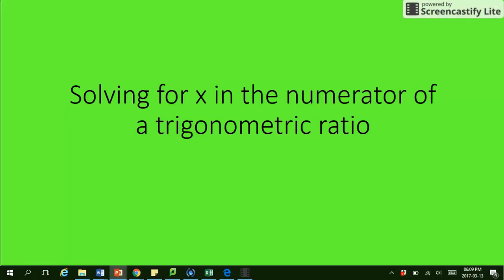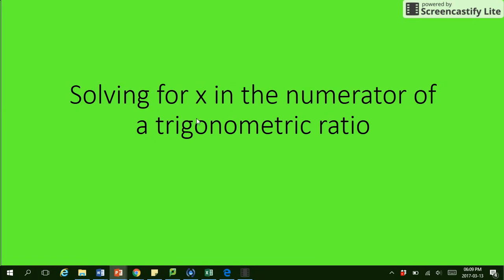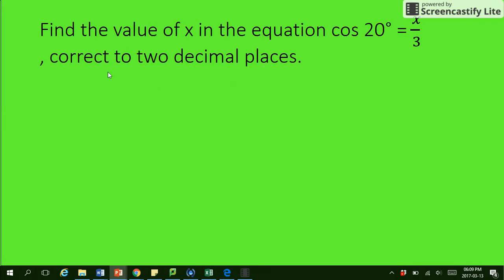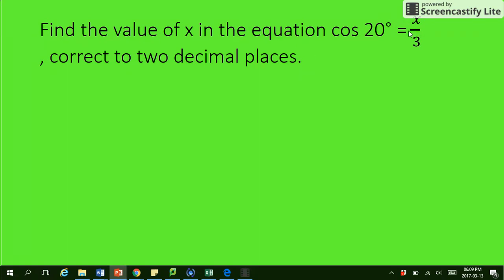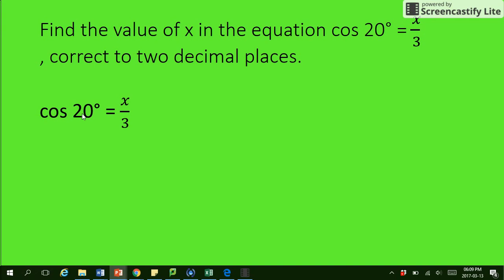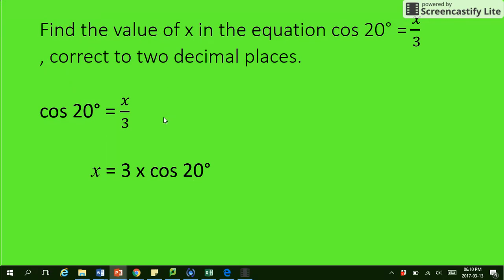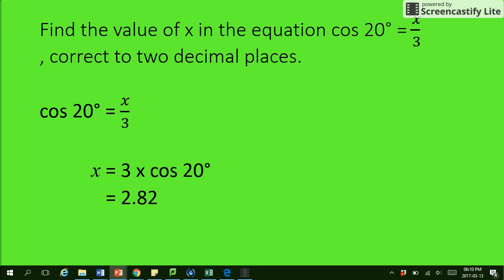Solving for x in the numerator in a trigonometric equation